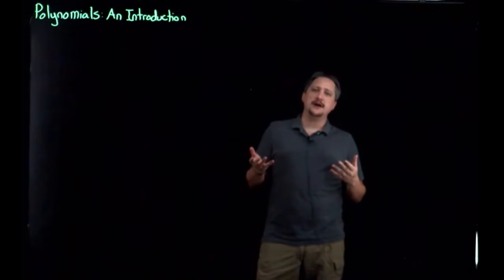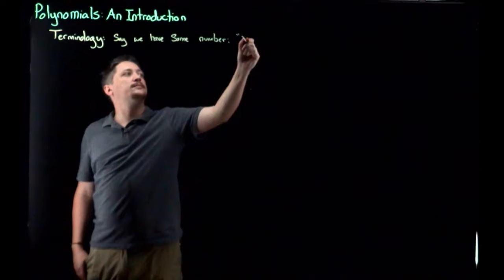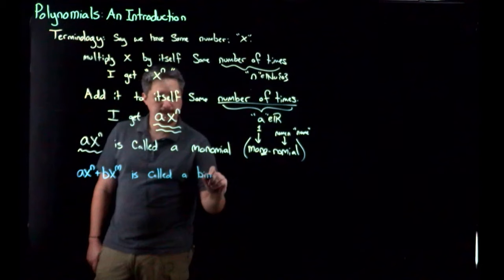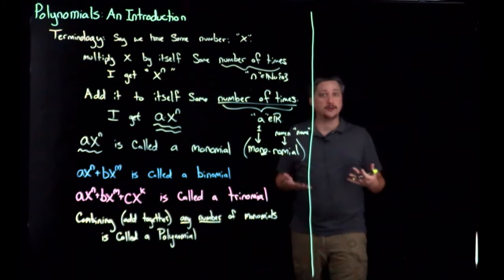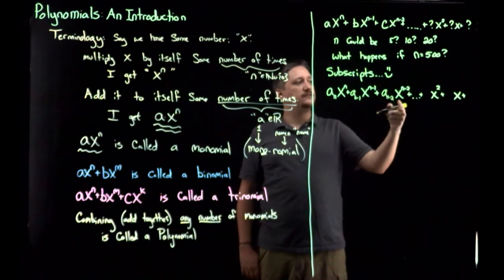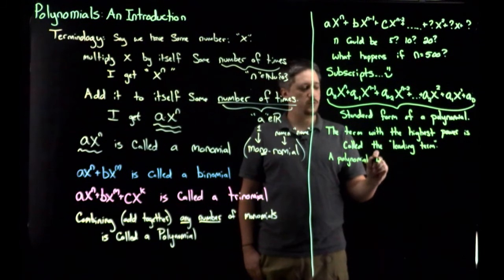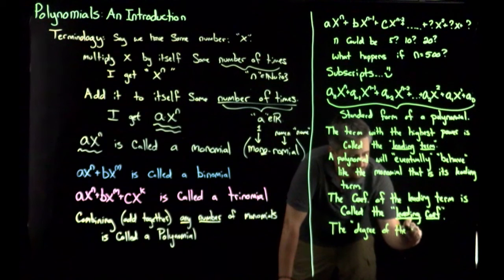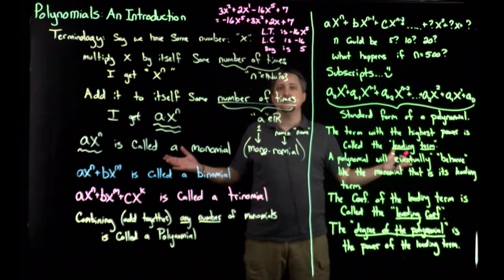Polynomials An Introduction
We introduce the terminology and notation of the general polynomial and outline the goals of this chapter.